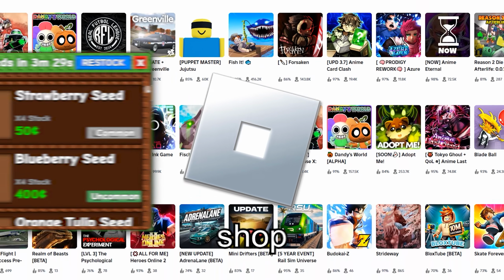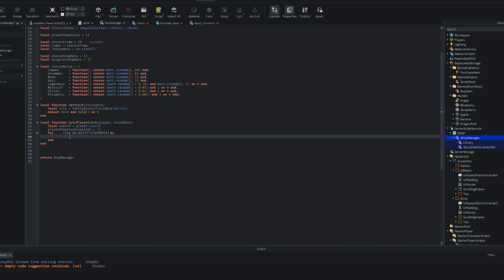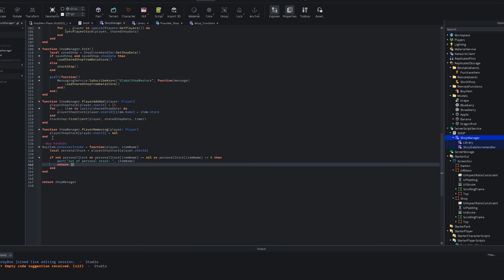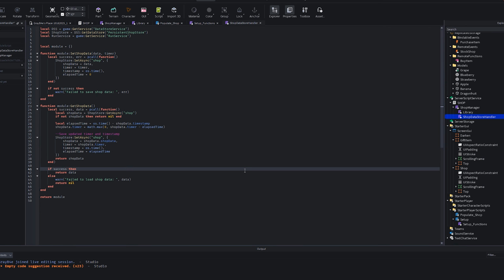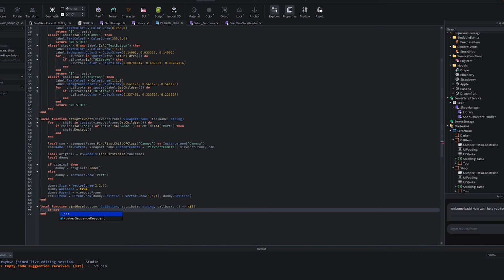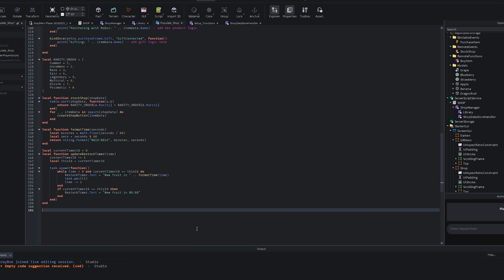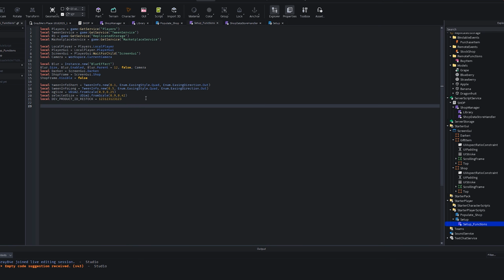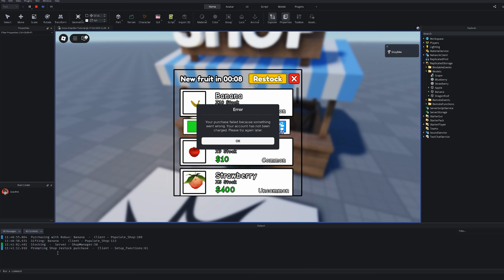How to Code Grow A Garden's Seed Shop [Tutorial]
⏳TIMESTAMPS:
00:00 | INTRO
00:10 | Build out Explorer
02:58 | Import GUI
03:02 | Script SHOP Server Script
04:06 | Script ShopManager Server Module Script
20:44 | Script Library Server Module Script
21:10 | Script ShopDataStoreHandler Server Module Script
24:37 | Script Populate_Shop Local Script
42:53 | Script Setup Local Script
46:45 | Script Setup_Functions Local Module Script
56:27 | Enable Studio API Access
56:44 | Test our Shop in Studio
57:27 | OUTRO & Plug

Any Questions? Ask me in the comments! 💚

EXAMPLE LIBRARY SCRIPT (COPY & PASTE)
['Apple'] = {
  Price = 10,
  Rarity = "Common",
  Robux = 7,